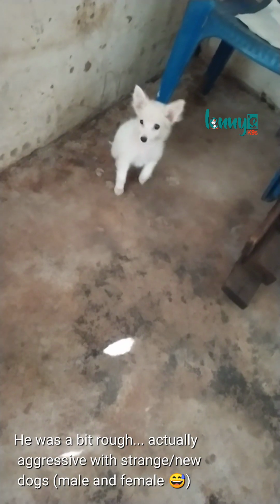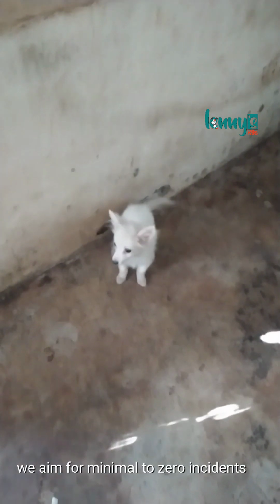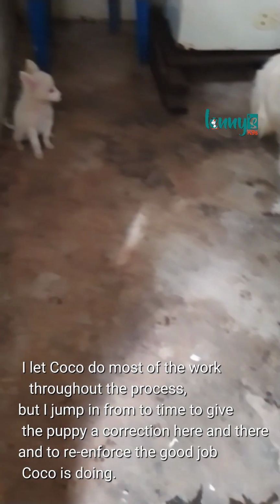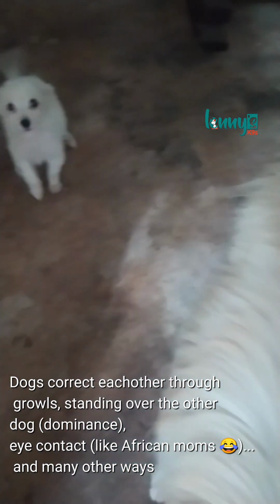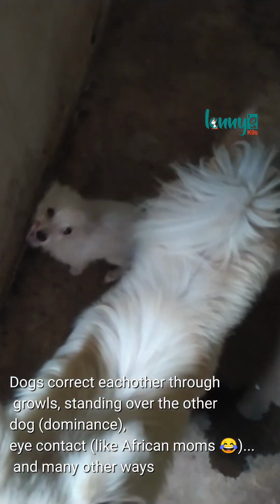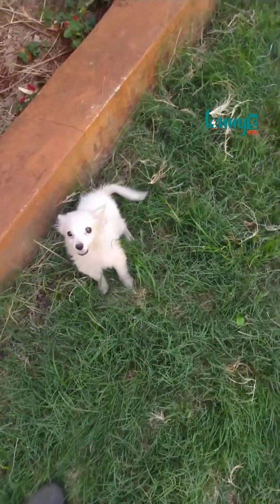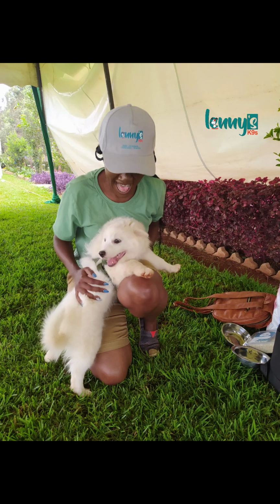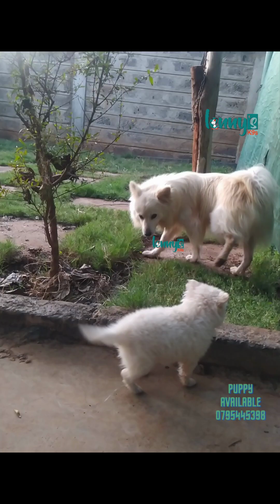How to introduce a puppy to your pack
Happy new year 2023! This is the first of many videos to come this year.

We shall do a series of "How to" videos to help answer some of the questions we get from our viewers and give you guys a better feel of how we handle our dogs.

If you feel like this is your kind of content then definitely drop us a like so that we know you liked it, share it someone that might benefit, subscribe if you haven't done that already, and definitely turn on the notification bell so that you never miss an upload.

                           or